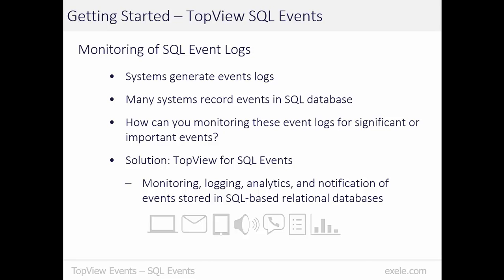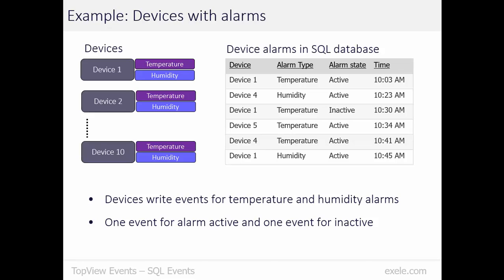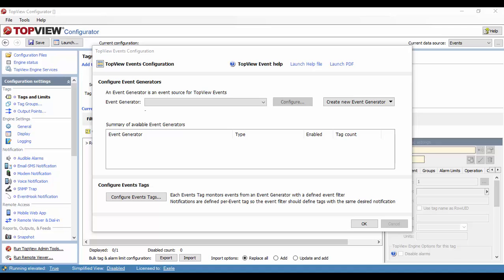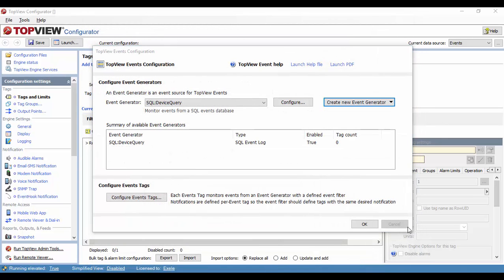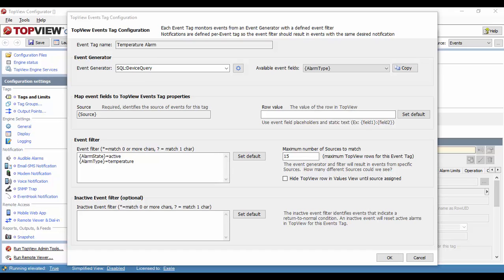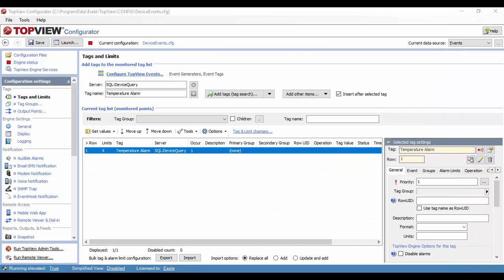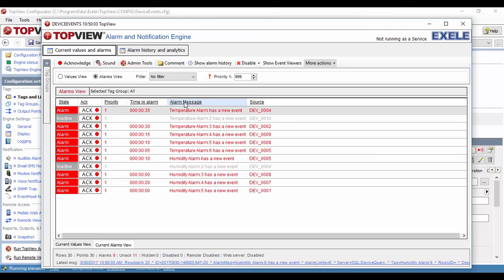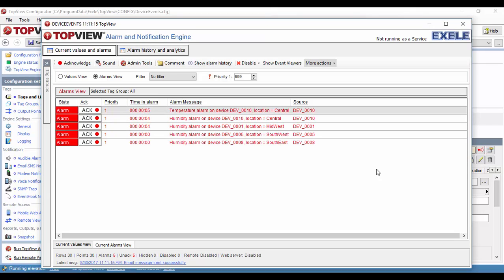Getting Started with TopView for SQL Events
TopView for SQL Events allows users to configure monitoring, logging, analytics, and notification of important events stored in one or more SQL-based relational databases.

Almost every running system generates some type of event log to record information, warning, error, and failure messages. Many of these systems record their events in a relational or SQL-based database.

When an error or disruption occurs, you can usually find an event record in the database with details of the problem. But wouldn’t it be nice if you could monitor SQL event logs and receive notification messages for significant events?

0:06   - Overview
1:19   - Overview of TopView Events
5:27   - Configuring the SQL Event Generator
7:15   - Creating Events Tags
16:39 - Monitor Events